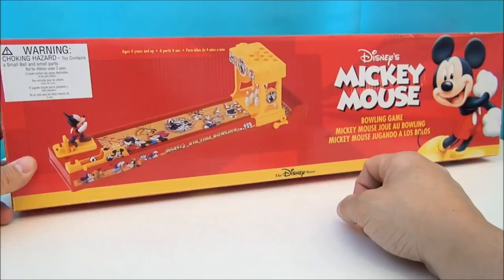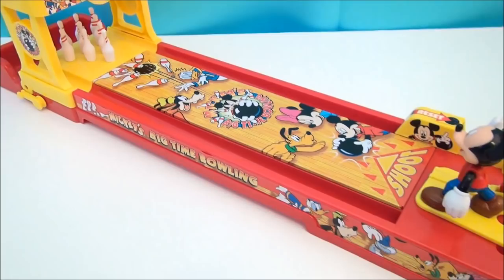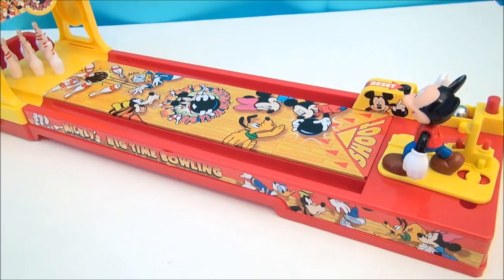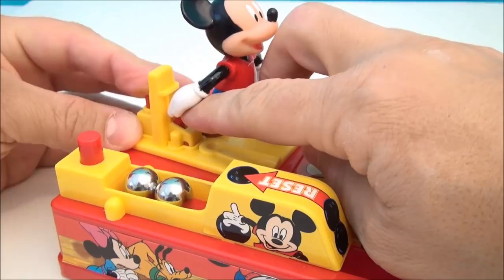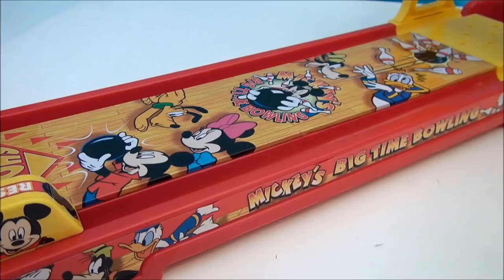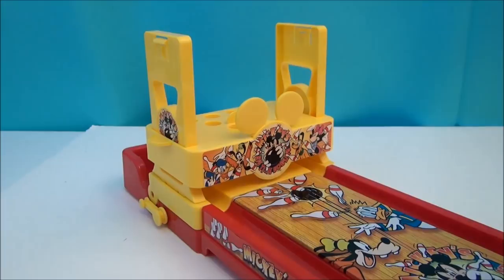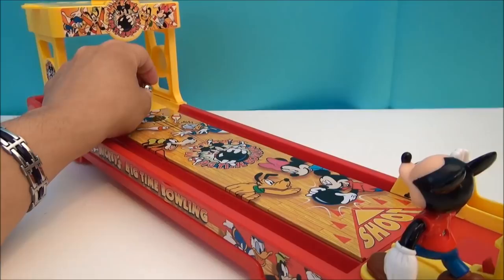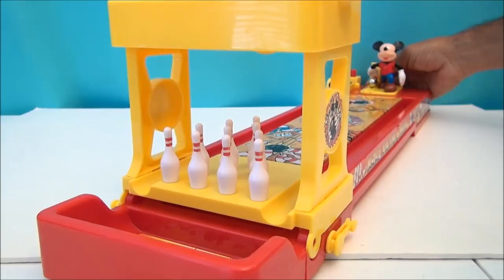MICKEY MOUSE BIG TIME BOWLING DISNEY BOARDGAME VIDEO TOY REVIEW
Mickey Mouse is a funny animal cartoon character and the official mascot of The Walt Disney Company. He was created by Walt Disney and Ub Iwerks at the Walt Disney Studios in 1928. An anthropomorphic mouse who typically wears red shorts, large yellow shoes, and white gloves, Mickey has become one of the most recognizable cartoon characters in the world.

Mickey first was seen in a single test screening (Plane Crazy). Mickey officially debuted in the short film Steamboat Willie (1928), one of the first sound cartoons. He went on to appear in over 130 films, including The Band Concert (1935), Brave Little Tailor (1938), and Fantasia (1940). Mickey appeared primarily in short films, but also occasionally in feature-length films. Ten of Mickey's cartoons were nominated for the Academy Award for Best Animated Short Film, one of which, Lend a Paw, won the award in 1942. In 1978, Mickey became the first cartoon character to have a star on the Hollywood Walk of Fame.

Beginning in 1930, Mickey has also been featured extensively as a comic strip character. His self-titled newspaper strip, drawn primarily by Floyd Gottfredson, ran for 45 years. Mickey has also appeared in comic books and in television series such as The Mickey Mouse Club (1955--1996) and others. He also appears in other media such as video games as well as merchandising, and is a meetable character at the Disney parks.

Mickey generally appears alongside his girlfriend Minnie Mouse, his pet dog Pluto, his friends Donald Duck, and Goofy, and his nemesis Pete, among others (see Mickey Mouse universe). Originally characterized as a mischievous antihero, Mickey's increasing popularity led to his being rebranded as an everyman, usually seen as a flawed, but adventurous hero. In 2009, Disney began to rebrand the character again by putting less emphasis on his pleasant, cheerful side and reintroducing the more mischievous and adventurous sides of his personality, beginning with the video game Epic Mickey.[3]